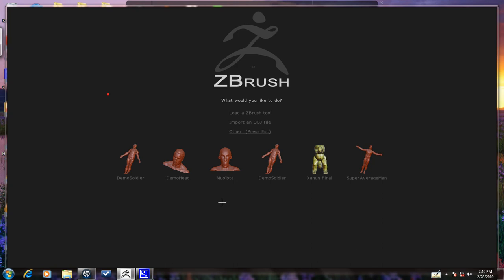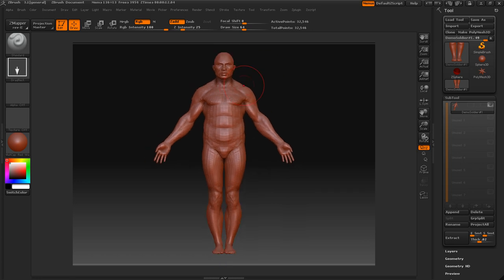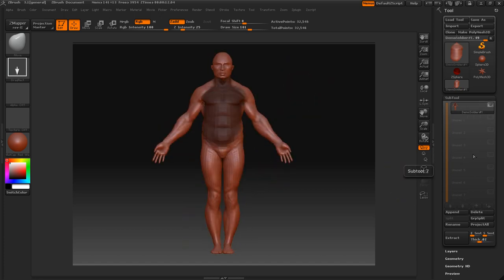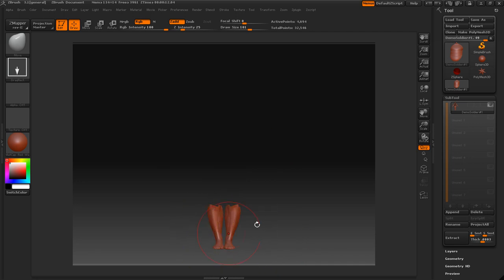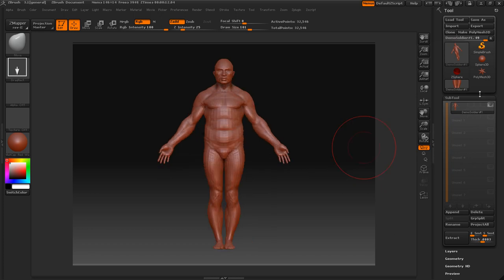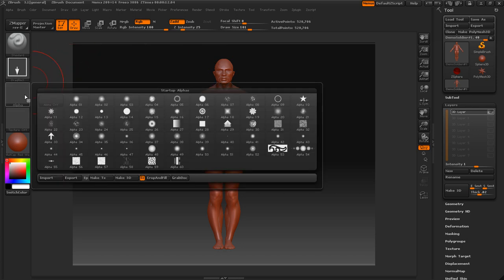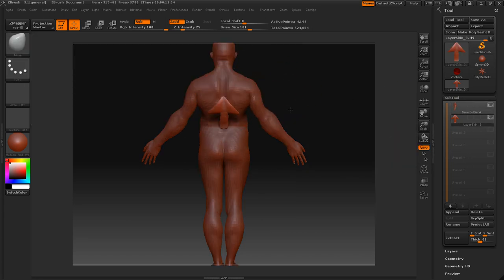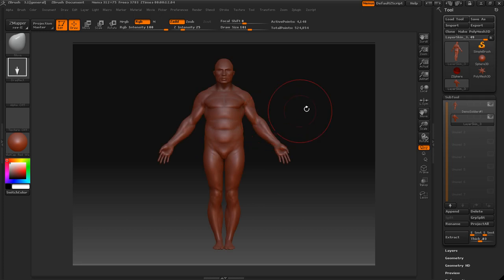ZBrush Tutorial - Extracting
This is a tutorial on how to extract subtools from your object in ZBrush.